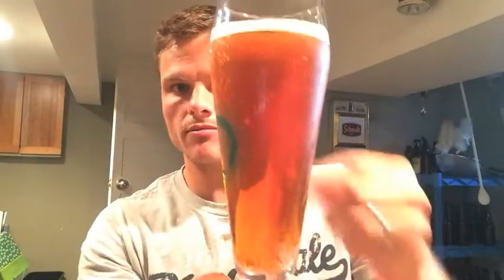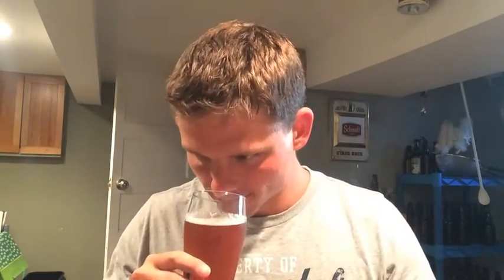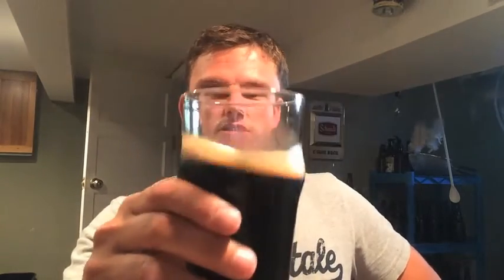Unedited reviews of Lew Brew beers! (Sorry, busy week)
A coffee oatmeal stout and a lager. They were great! Thanks again Ryan!